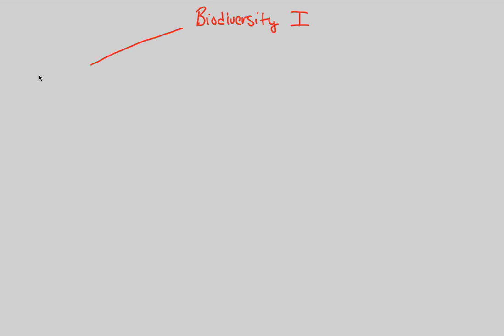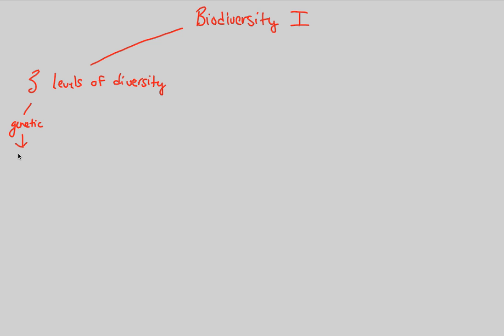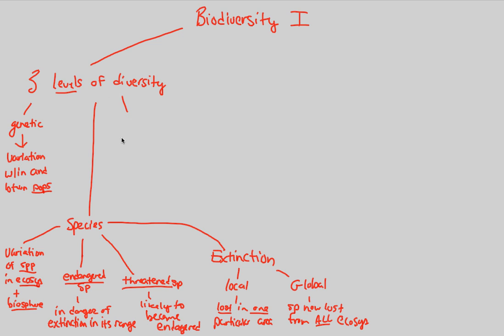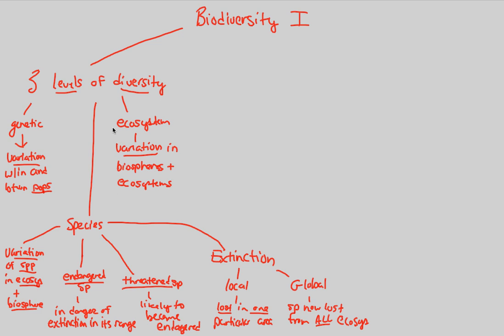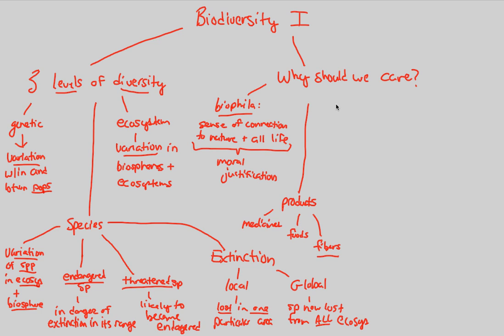Conservation Biology - Biodiversity I | BIALIGY.com